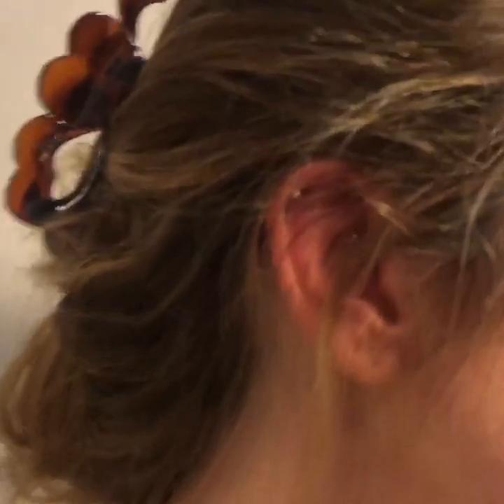Migraine using Vagus nerve stimulation & auricular acupuncture.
Gemma's head fog, vertigo and migraine, dealt with using a combination of vagus nerve stimulation and auricular acupuncture at daith.co.uk burgess hill clinic.